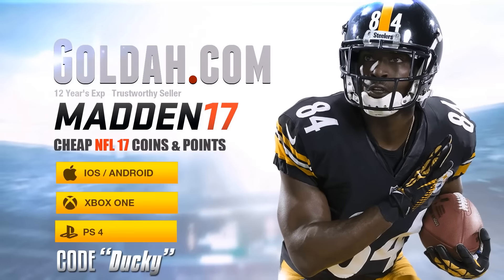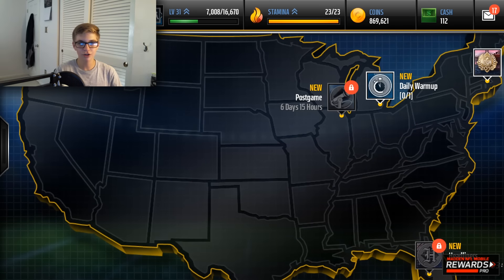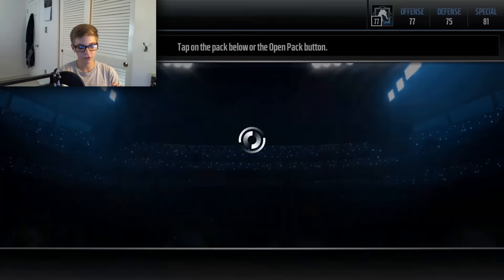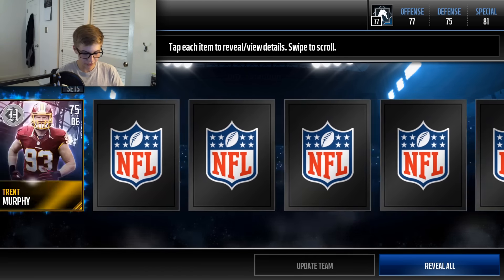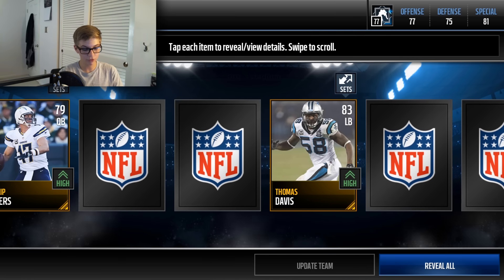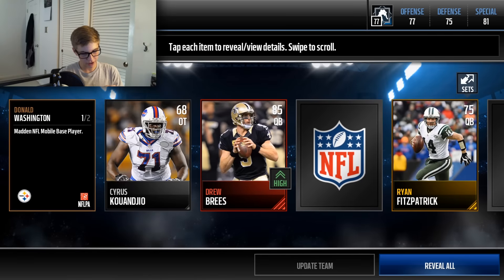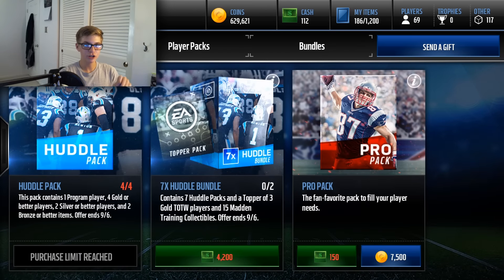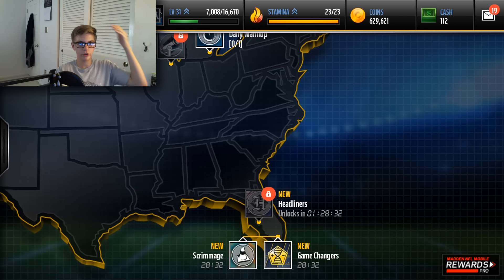MADDEN MOBILE 17 HUDDLE PACK OPENING! CLUTCH LAST PACK! Madden Mobile Pack Opening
God Bless my man Drew

Madden NFL Mobile
Madden Mobile 17 Pack Opening
Madden Mobile 17 Live Stream
Madden Mobile